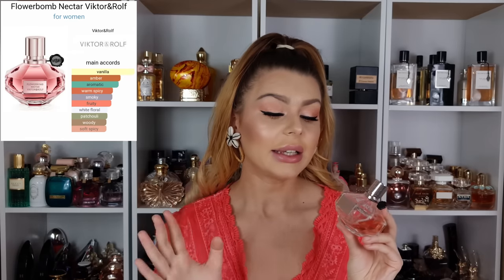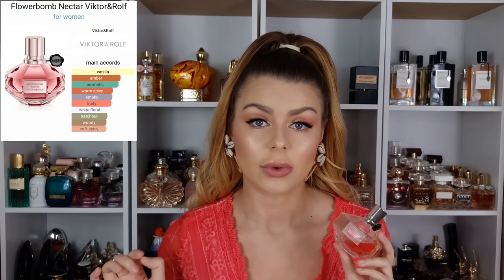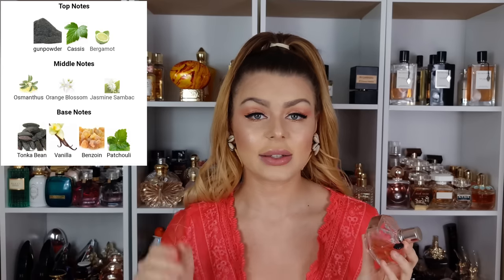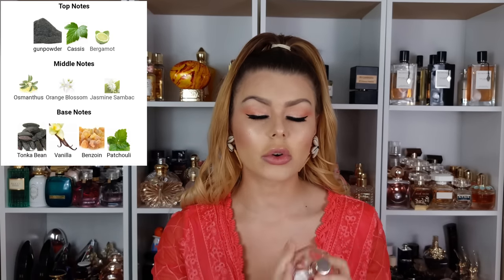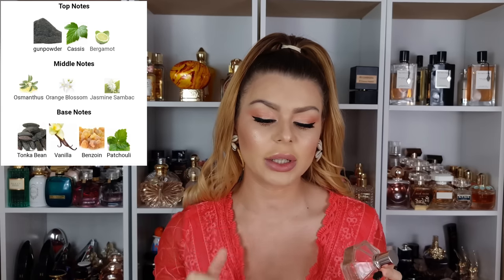PERFUME HAUL - NEW La Petite Robe Noire NECTAR, Tamarindo, Gourmand Coquin, Flowerbomb Nectar & more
PERFUMES:

VIKTOR&ROLF FLOWERBOMB NECTAR

GUERLAIN LA PETITE ROBE NOIRE NECTAR & LA PETITE ROBE NOIR EDP

GUERLAIN GOURMAND COQUIN & MONTALE CHOCOLATE GREEDY

MEMO PARIS TAMARINDO & CHANEL COCO MADEMOISELLE & SOFIA BY SOFIA VERGARA

THE HOUSE OF OUD DATES DELIGHT

CHANNEL MENTIONED - @pikafragrance

gabbylovesperfumes